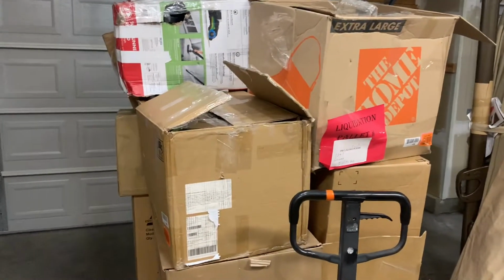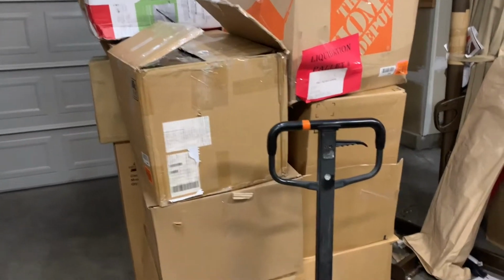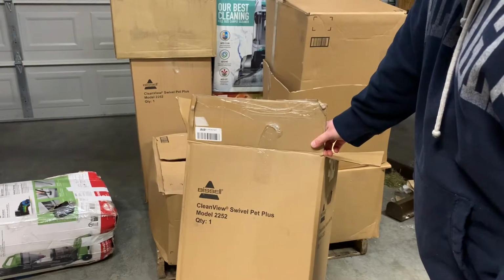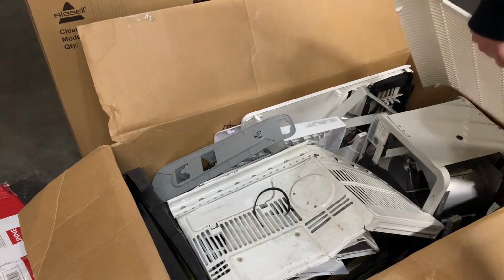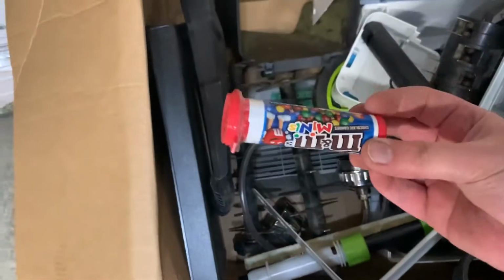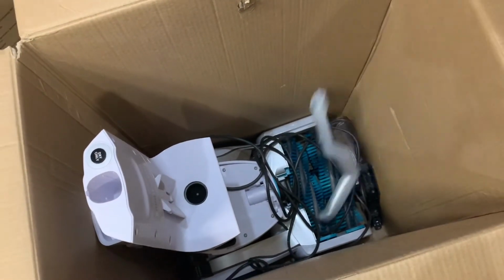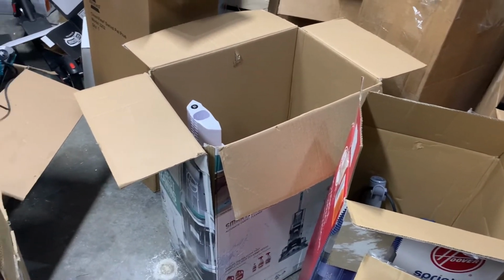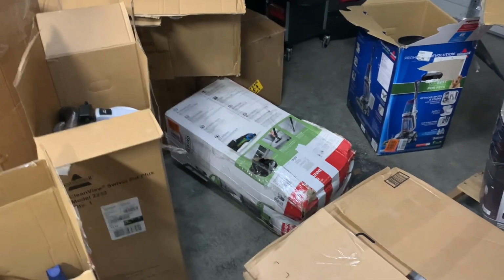ABSOLUTELY The WORST Liquidation Pallet I have EVER Bought - COMPLETE JUNK - Amazon Returns Target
Worst pallet EVER...Literally the trash from their warehouse!!! MUST WATCH!